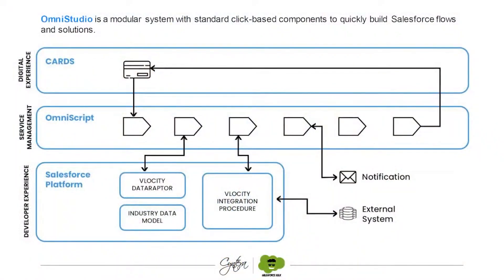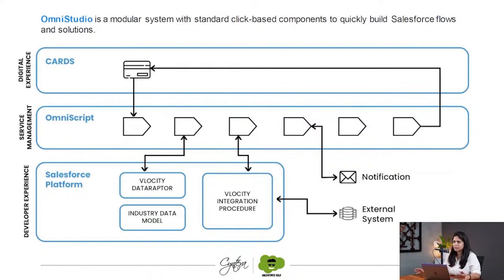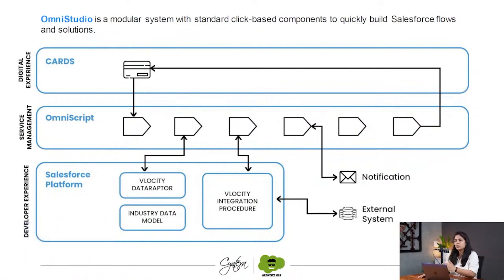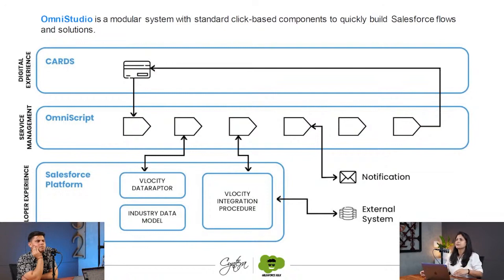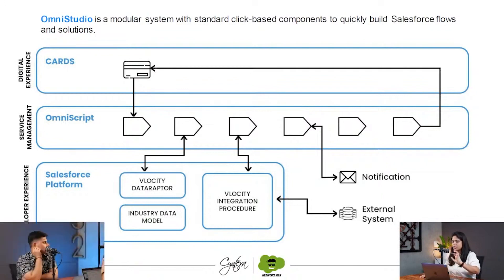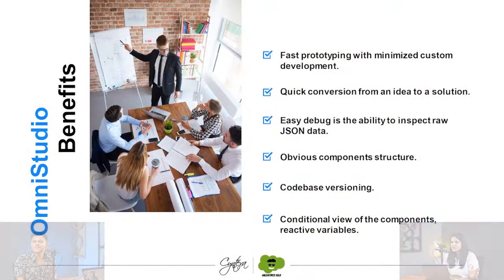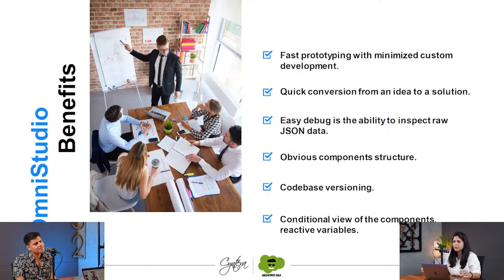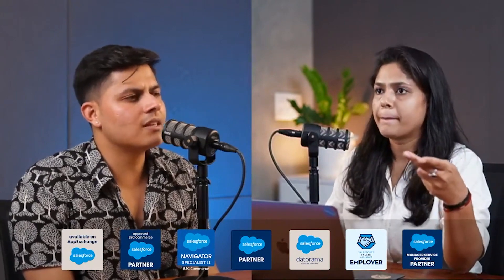OmniStudio: Point-and-Click power of Salesforce Industries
Point-and-click development is the means to build on the platform without using a lick of code. Discover how point-and-click can help you transform your business.

In this extract from our latest webinar, we will explore about OmniStudio. Don’t miss out on this opportunity to gain invaluable insights, expert advice, and real-world use cases that will help you understand Salesforce Vlocity(Salesforce Industries).

Learn how Cyntexa a Salesforce Summit Consulting partner and an ISV partner, can help you get started with Vlocity Implementation.